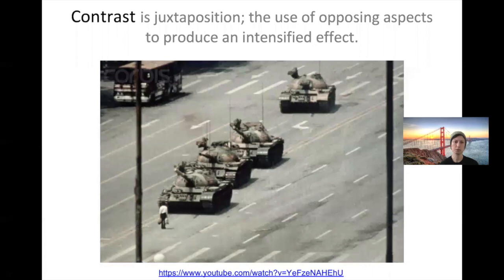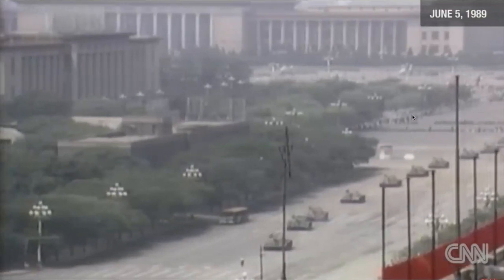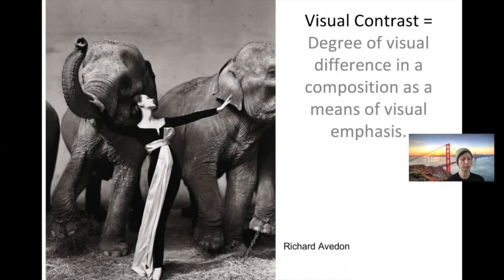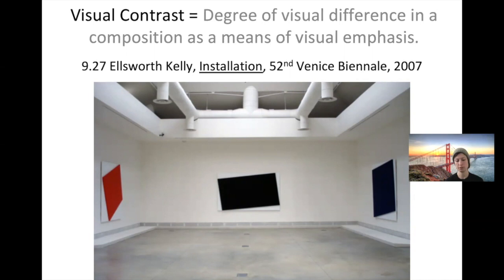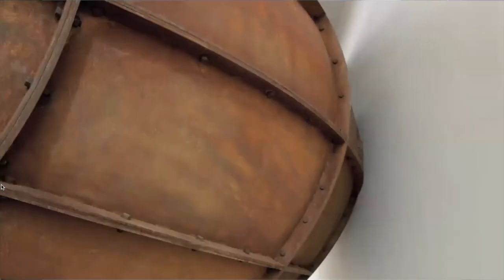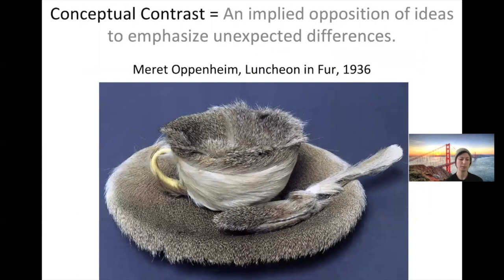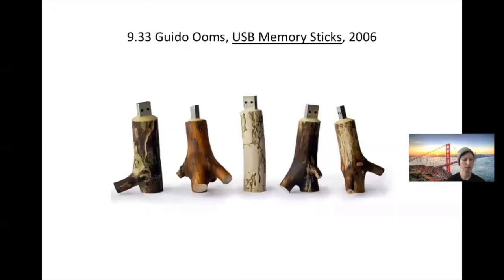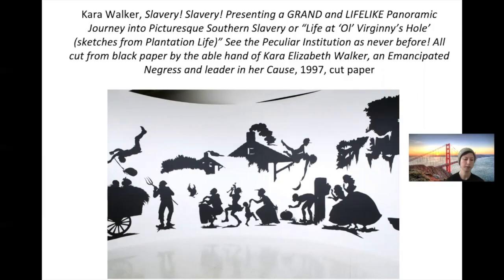Art Appreciation: Contrast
Video powerpoint on contrast in art